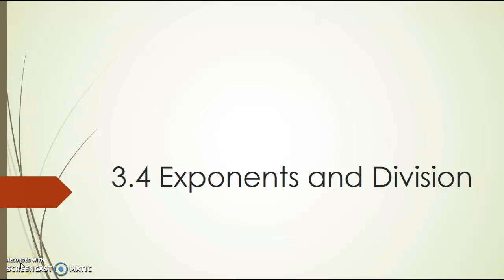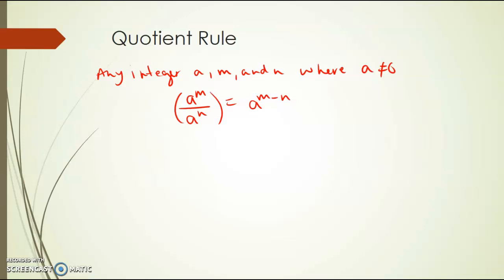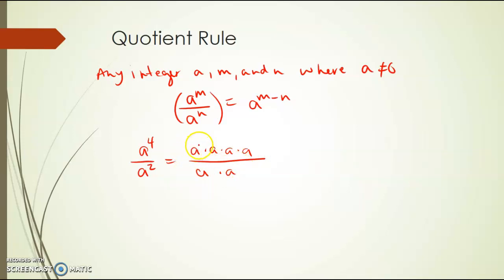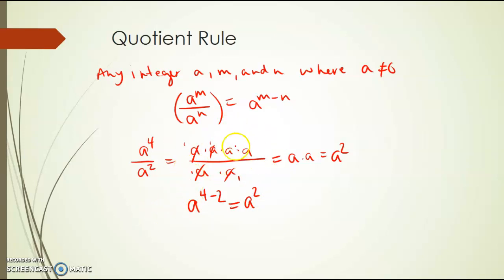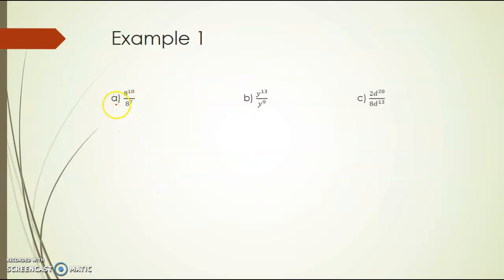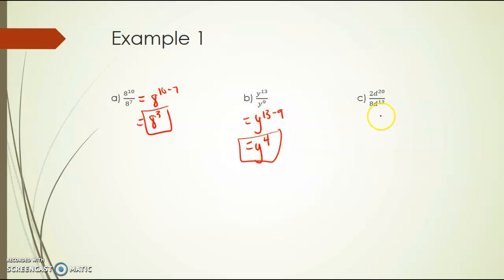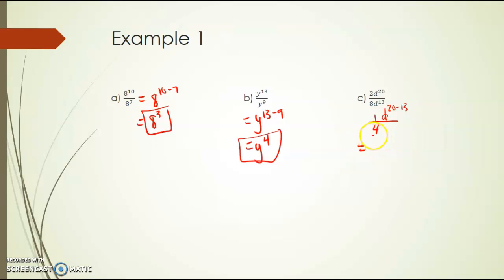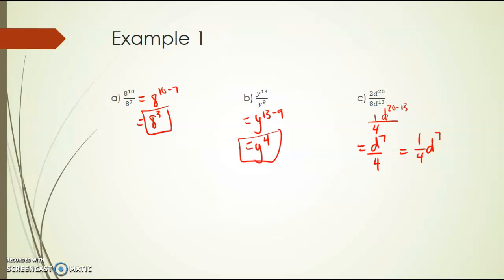3.4 #1 Exponents and Division: Quotient Property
Practice the Quotient Property/Rule.